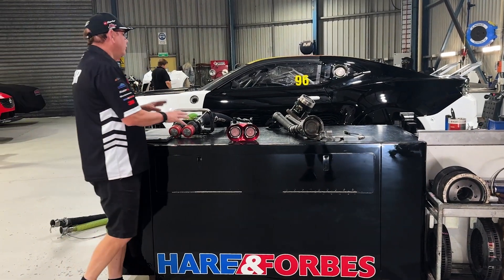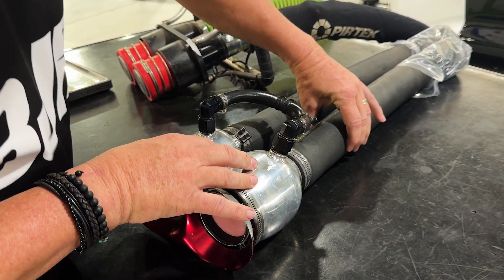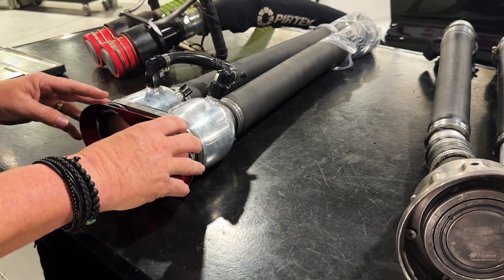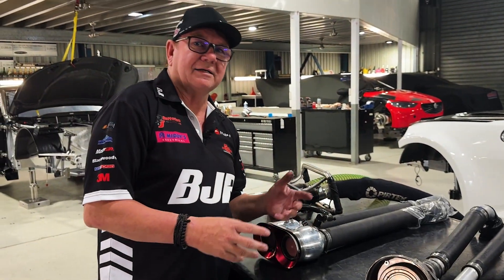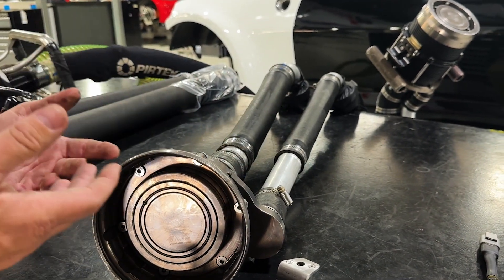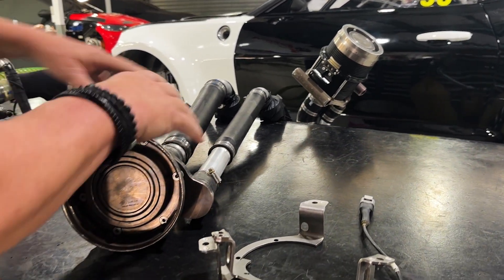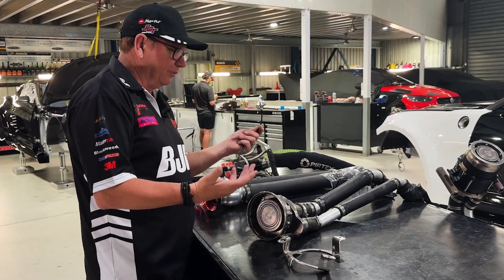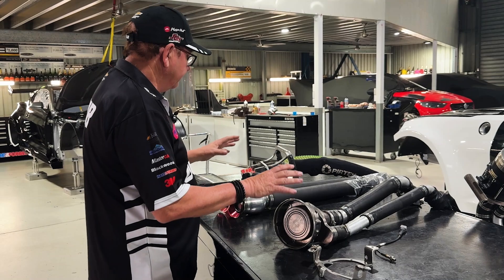Comparing Supercars' pre-Gen3 refuelling systems to current specification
With more in-race refuelling, Brad has a close look at the old head and hose system and what we currently use in Gen3